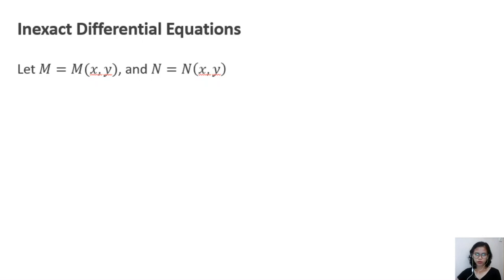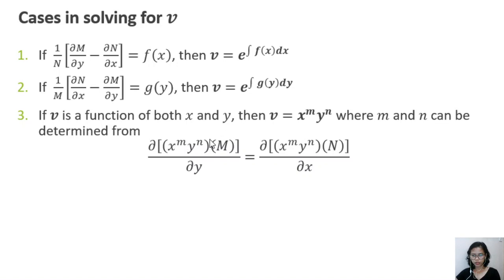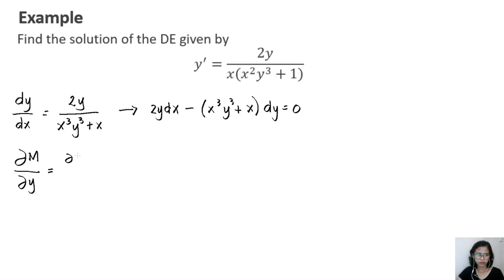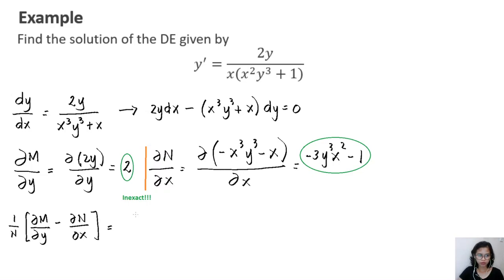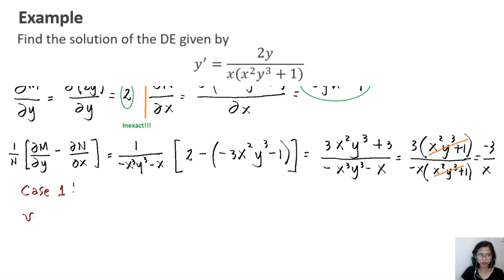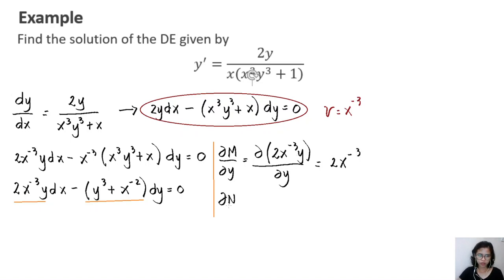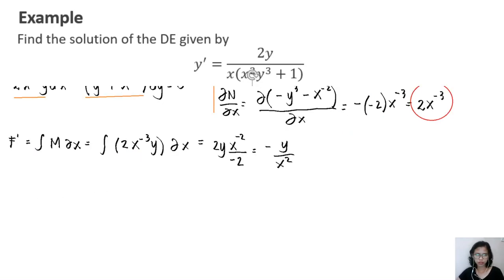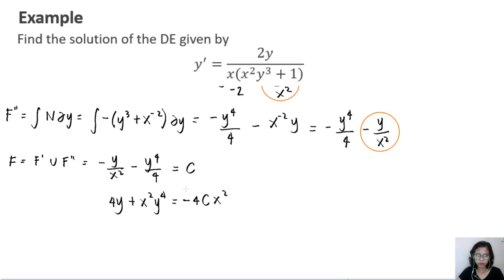Inexact Differential Equations Explained and Example 1 (Case 1)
This video discusses the cases on how to solve for inexact differential equations.
Also, one example is solved using Case 1 where the integrating factor v is a function of x.